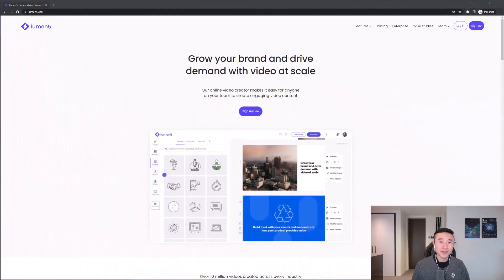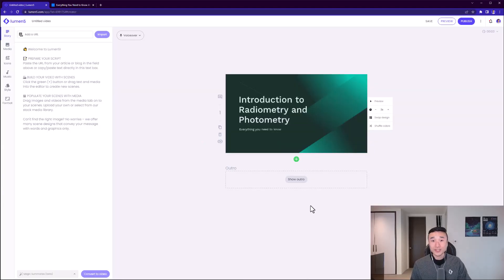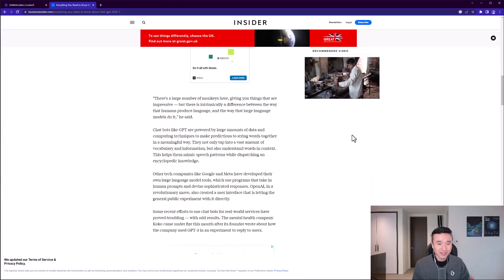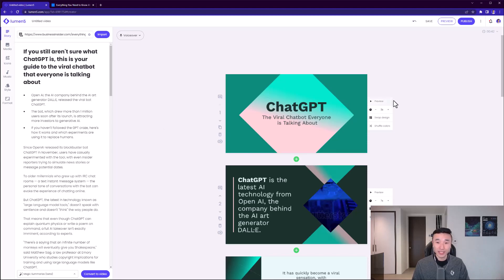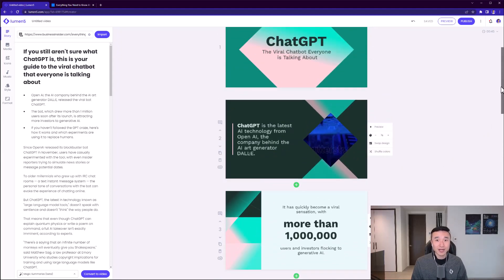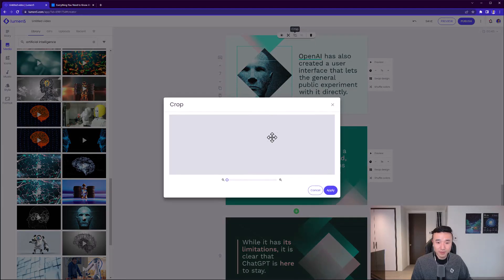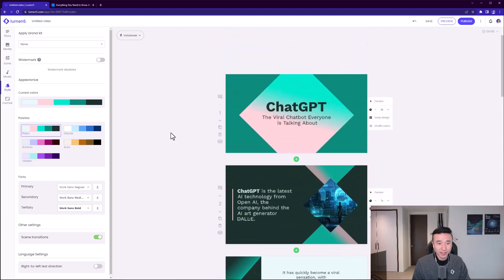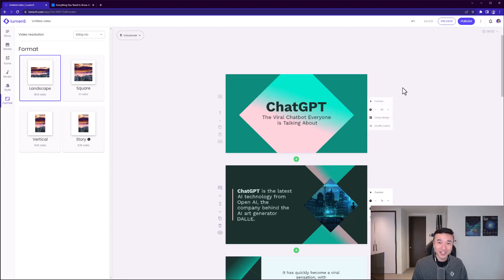How To Create Marketing Videos Using A.I.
In this video tutorial, I'll walk you through how to easily create video content for your marketing campaigns in minutes by using AI. I'll go through step by step on how to use the AI video tool, Lumen5, to turn your blog posts into videos with the click of a button.

0:00 Introduction
0:45 Video Tool
1:06 Choose a Template
1:53 Import Content
3:35 Convert to Video
4:41 Editing
6:58 Styling
7:32 Formatting
8:37 Final Product